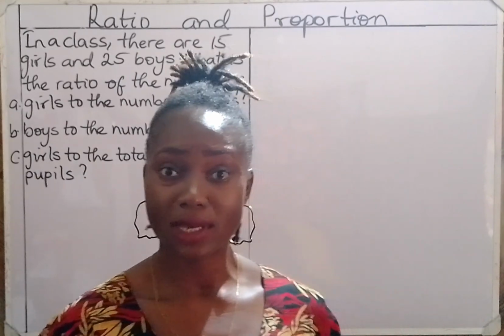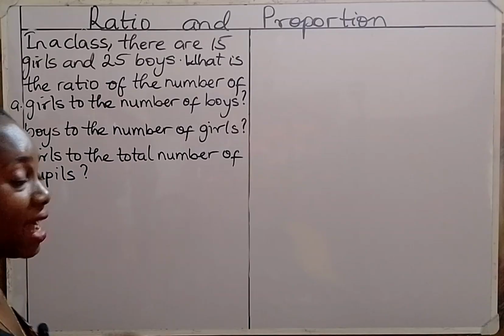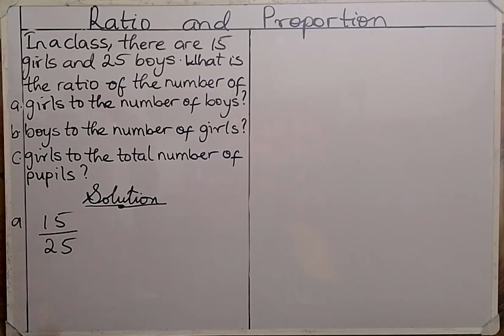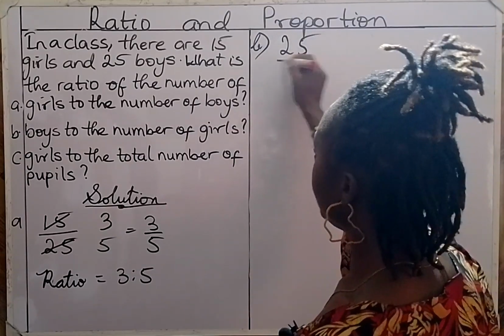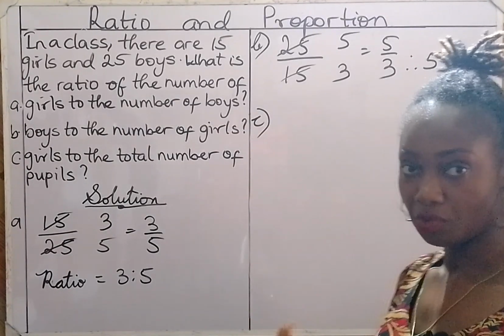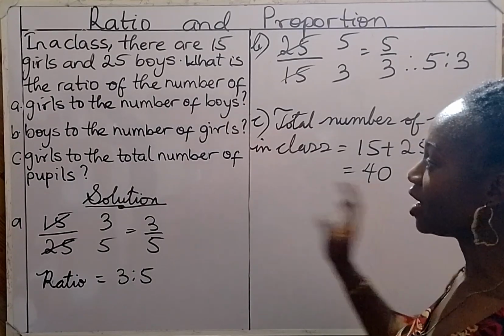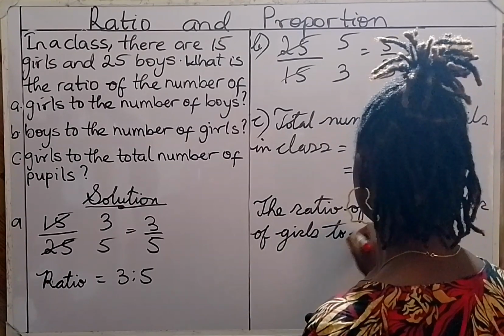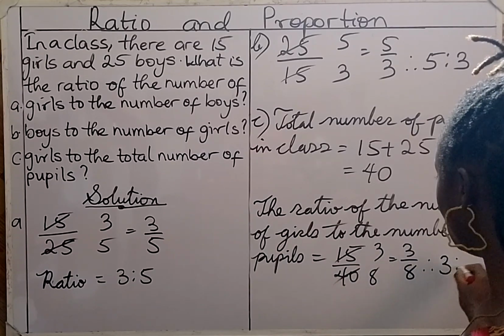Ratio and Proportion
A ratio is a way to compare two or more quantities of the same kind by division. It shows how much of one thing there is compared to another.

Notation: A ratio is written using the colon symbol : or as a fraction.
Example: If there are 2 apples and 3 oranges, the ratio of apples to oranges is 2:3 or 2/3.

Key Points:

Ratios must compare quantities of the same unit.

They can be simplified just like fractions.

Order matters: 2:3 is not the same as 3:2.